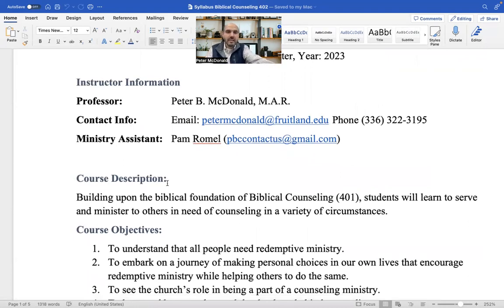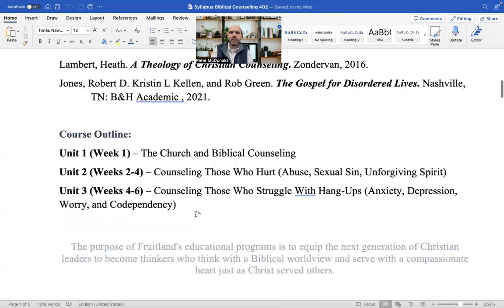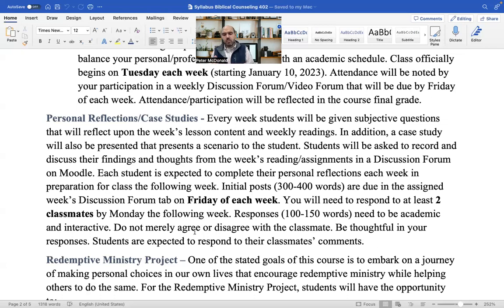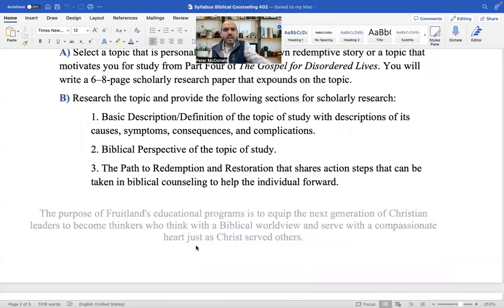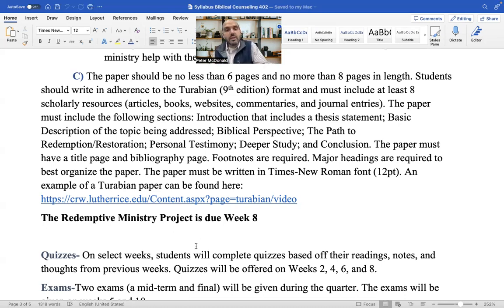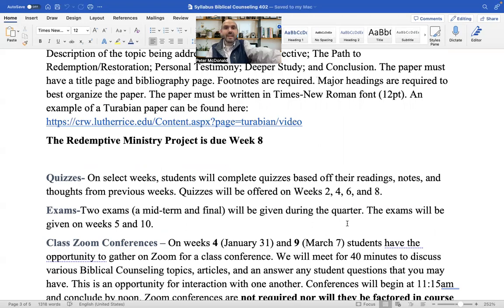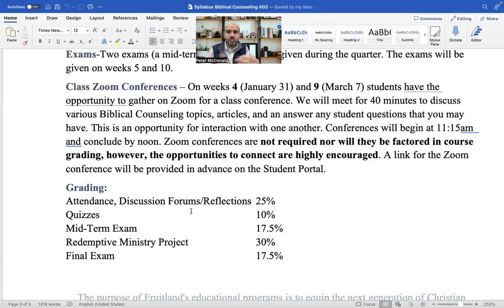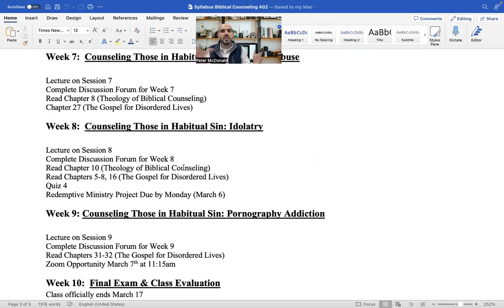Biblical Counseling 402 Introduction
Introduction to Biblical Counseling 402 Online at Fruitland Baptist Bible College. This video shares information regarding the syllabus, expectations, and assignments for the course.